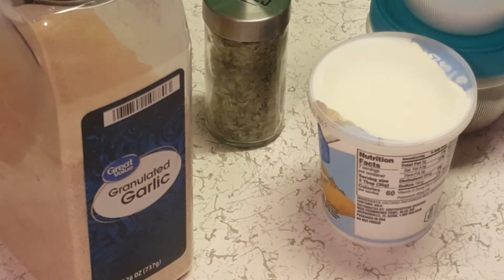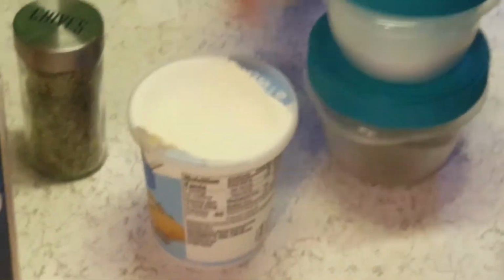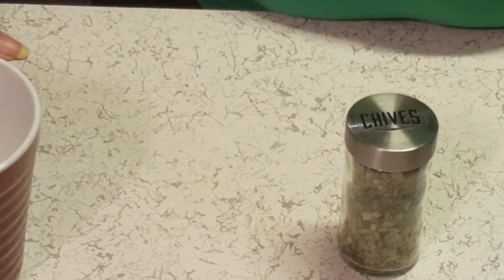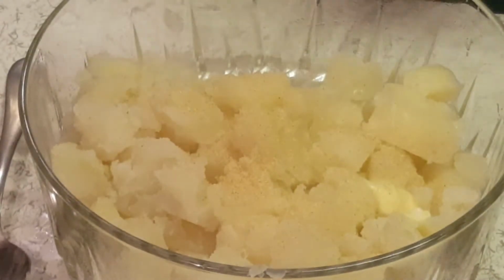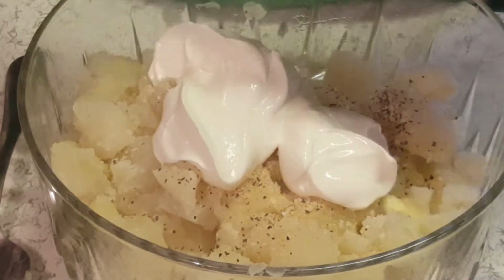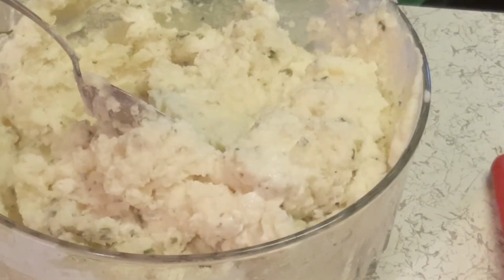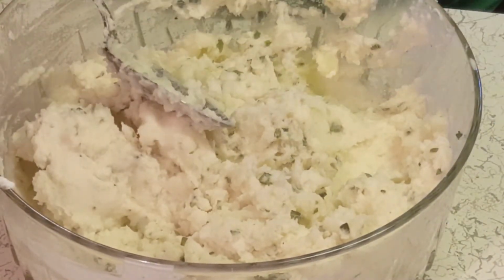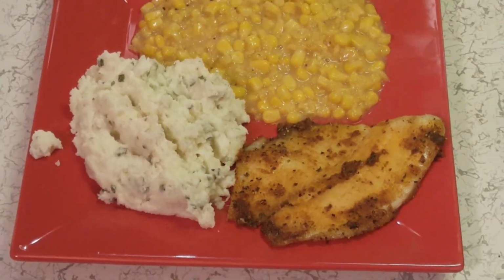SOUR CREAM & CHIVES MASHED POTATOES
-potatoes, peeled, cubed & cooked til fork tender
salt, pepper & granulated garlic, to taste
fresh or dried chives, to taste
sour cream
milk, heated to moisten potatoes if needed

**If you want to send me mail and see it opened on a video:
Patty Baskin
206 May St.
Walterboro, SC 29488